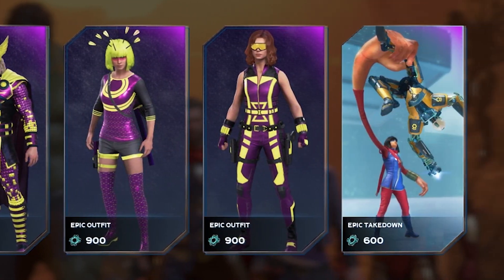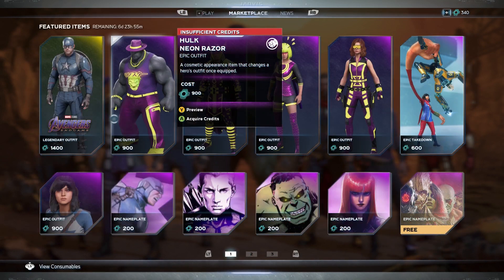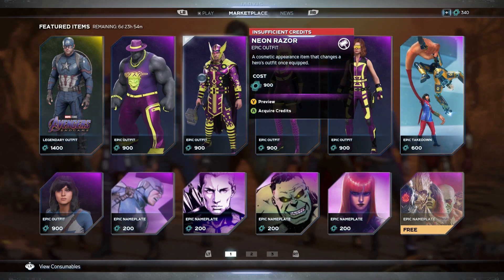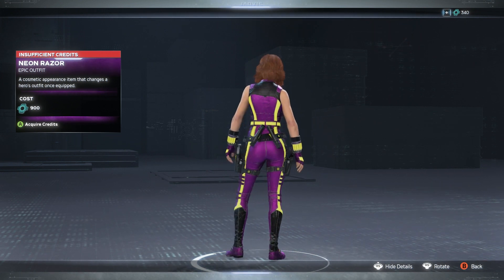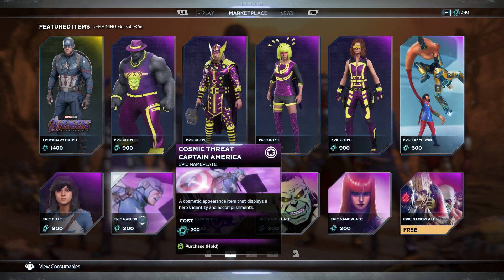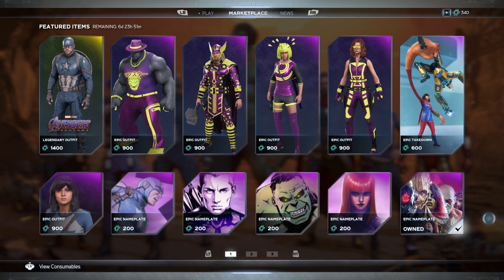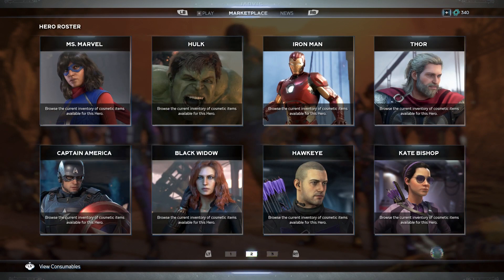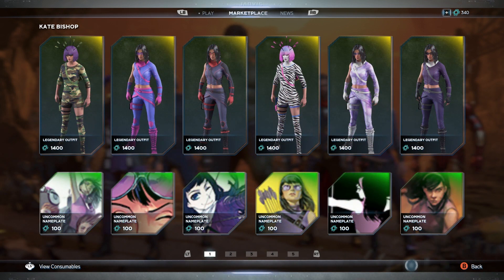MCU Skin Captain America❗Weekly Marketplace New Skins [June 24-30] Marvels Avengers marketplace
❗We've finally gotten Captain America's MCU skin in all of it's glory, including the shield! Check out this weeks marketplace skins for Captain america as well as the zany neon skins for the other heroes.

Leave your favorite Avengers Game Skins  below!

If you liked this video, be sure to check out some of the other Avengers Game content!

❗How to create and grow a PROFITABLE YouTube channel in 30 days!

🔴 Get a FREE 7 DAY TRIAL to Adobe Photoshop/Animation, etc that I use to animate my channel

RESOURCES
📚 BOOKS YOU SHOULD READ 📚
➡THE YOUTUBE FORMULA
➡PRIMAL BRANDING
➡ CRUSHING YOUTUBE
➡ YOUTUBE SUCCESS PLANNER
📸  MY YOUTUBE SETUP 📸
►CAMERA/MOBILE GAME DEVICE
►MY NEW MIC
PREVIOUS MIC

❤️ LOVE MY CONTENT & WANT TO SUPPORT? ❤️